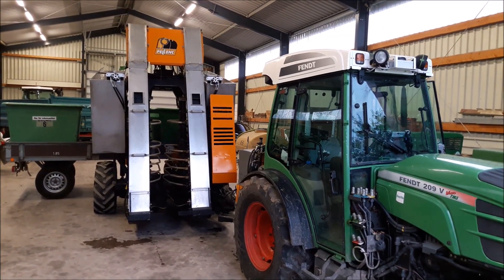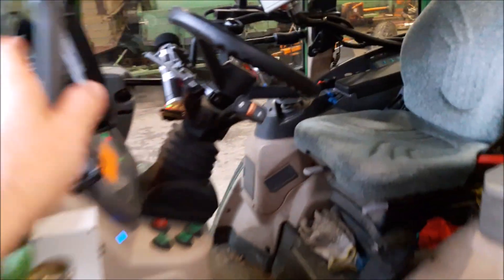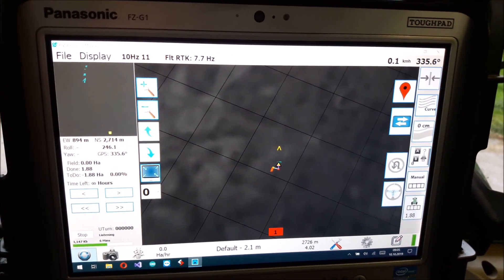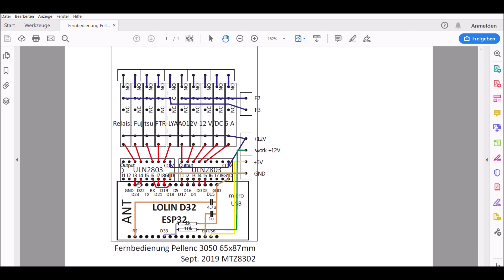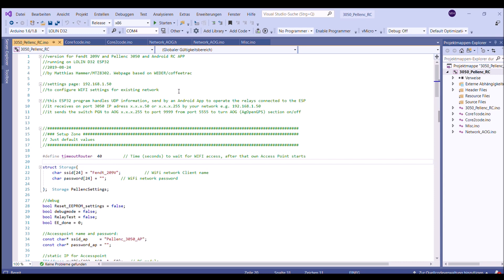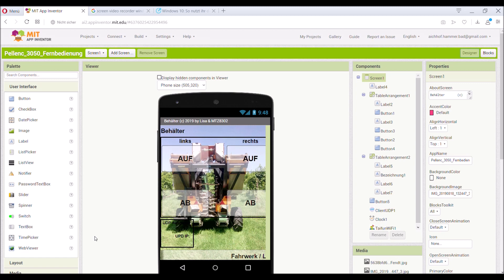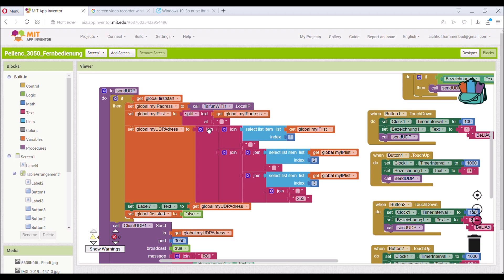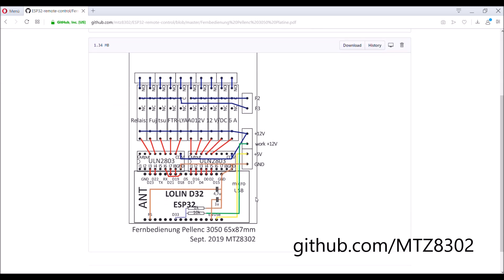ESP32 remote control via Android App for Pellenc 3050 doc with AgOpenGPS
ESP32 remote control via Android App for Pellenc 3050 grape harvester.
Lolin D32 board with 10 relays and ULN2803 driver to control the magnetic valves.
Android App sendig UDP data in WIFI network to switch the relays.
The App was programed with MIT App Inventor.
Sending UDP to AgOpenGPS for documentation when harvesting.